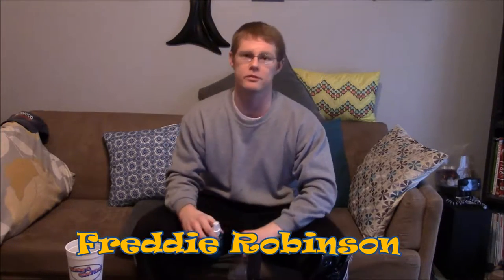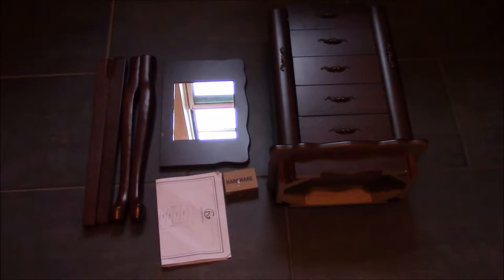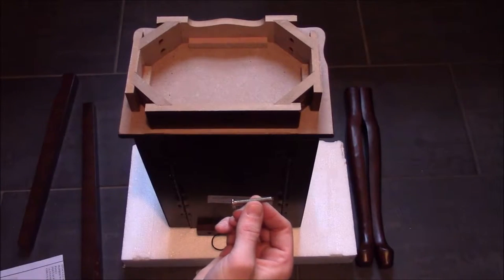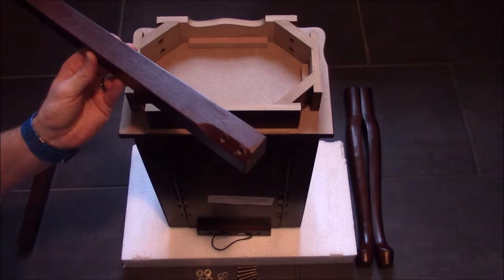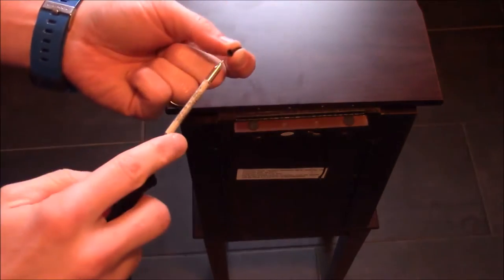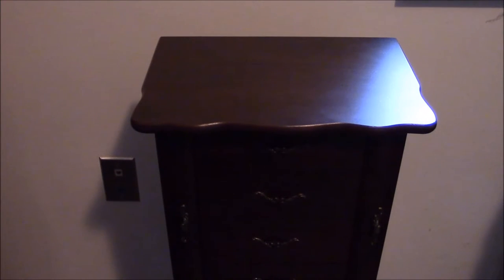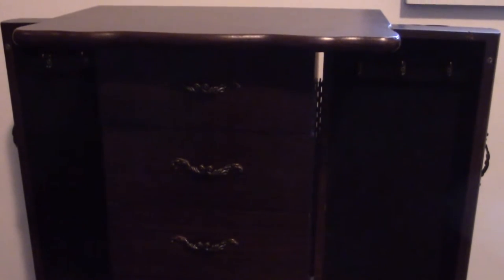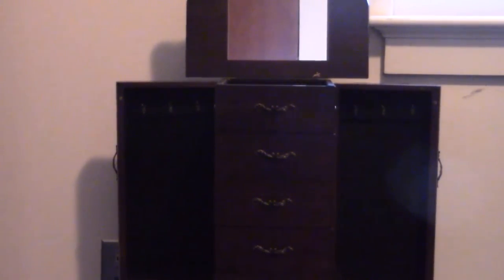How to assemble Jewelry Armoire | DIY Home Renovation Project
SECOND YOUTUBE CHANNEL:
MyKwonDo: